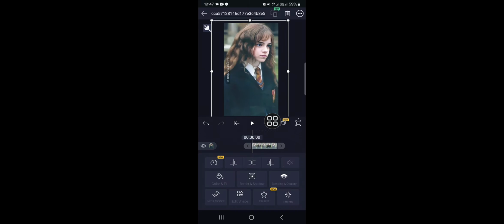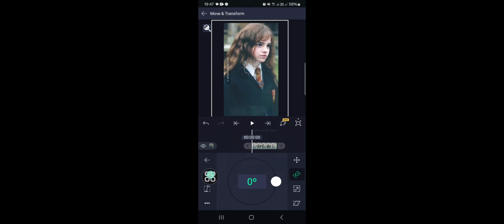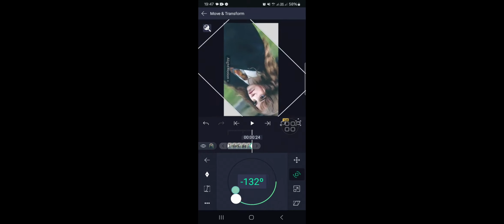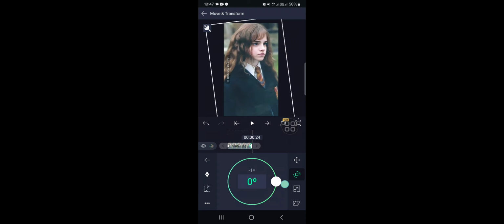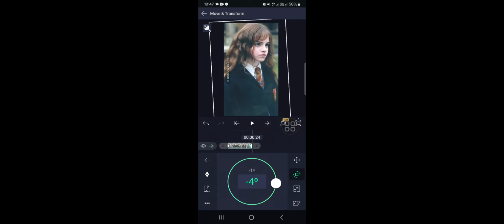😍 INSIGHTS: How to Make Rotate Transition in Alight Motion Tutorial